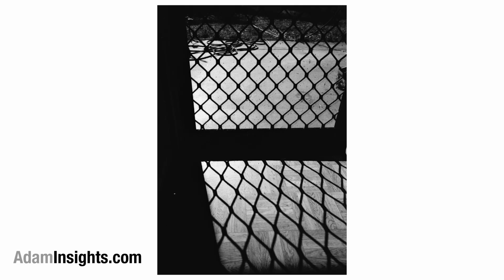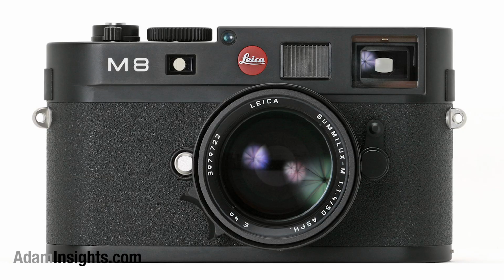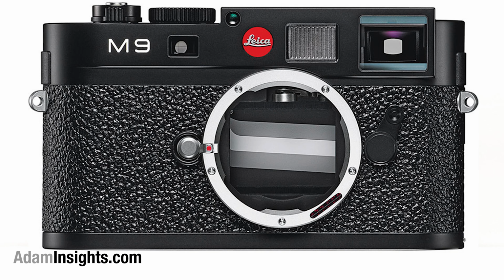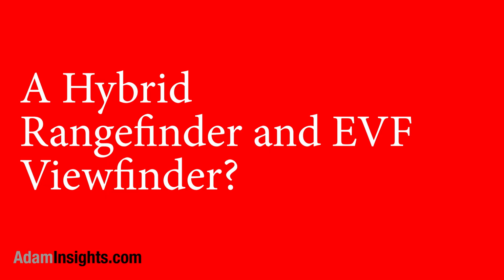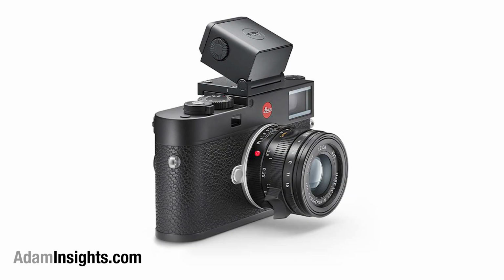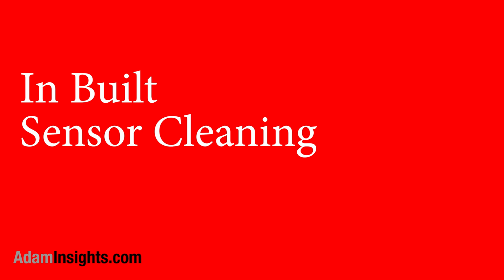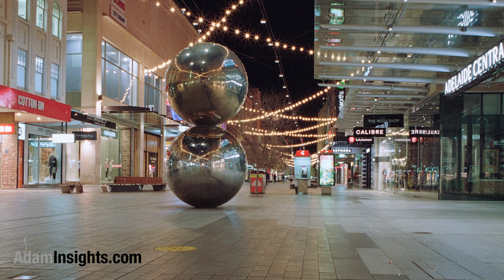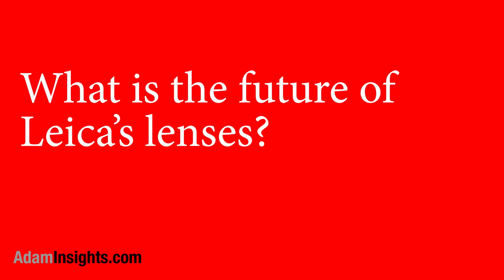Is the Leica M12 coming in 2026? What should it include?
Hi, it’s Adam here from AdamInsights.com, and after two years of using the Leica M11, I’m already thinking ahead to what the next flagship digital Leica M rangefinder could bring. In this video, I share my Leica M12 wishlist, predictions, and some things I believe Leica must carry forward—or improve.

From sensor technology, hybrid viewfinders, USB-C, and dual SD card slots to the philosophical heart of photography itself—this is more than a spec rundown. It's a thoughtful reflection on what matters most in a camera: the images it helps create and the joy of using it.

I’ve found some great comments from Peter Karbe, lens designer at Leica and Stephan Schulz in an interview with Thorsten Overgaard of @MagicOfLight_ThorstenOvergaard

📸 Topics I cover:
✅ My favourite features of the Leica M11 after two years of use
✅ What I’d love to see in the M12 (and what Leica may actually do)
⚡ A hybrid rangefinder/EVF concept that could revolutionise the M-series
🧼 Built-in sensor cleaning: is it finally time?
🧠 Why IBIS may not suit the Leica rangefinder system
🔋 USB-C, dual card slots, internal memory – essential upgrades
📱 Improving the touchscreen experience from the M11
📷 Will we get 100MP? Or something even better?

I also discuss ISO performance, body design, and the emotional essence of photography: why gear doesn’t matter as much as the image’s impact.

Leave a comment sharing your Leica M12 wishlist, thoughts on the M11, or your dream feature. What would you love to see in the next Leica M?